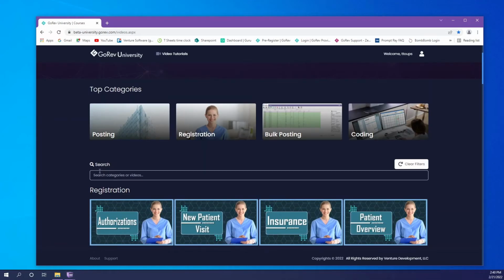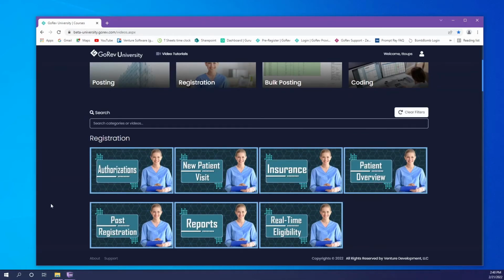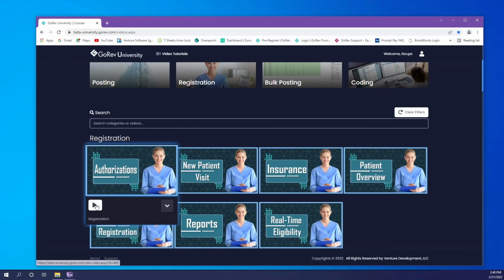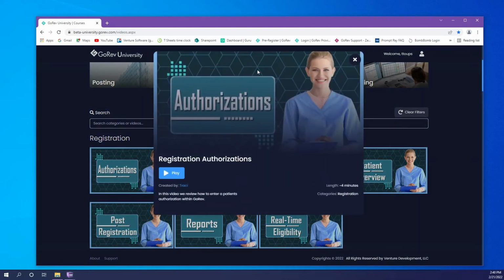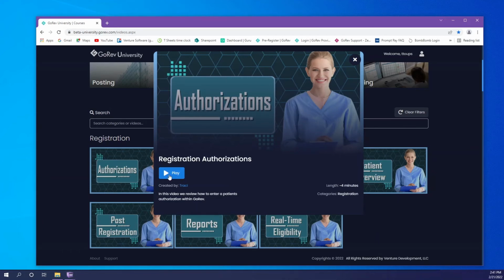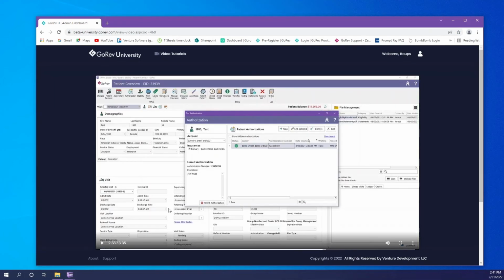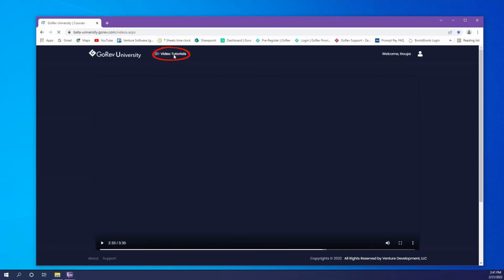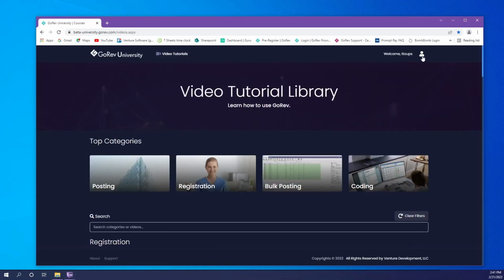Feature Friday | GoRev University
GoRev University, or GoRev U for short, is our brand new video tutorial library containing training videos for all things GoRev!